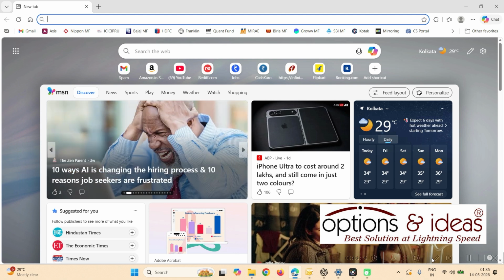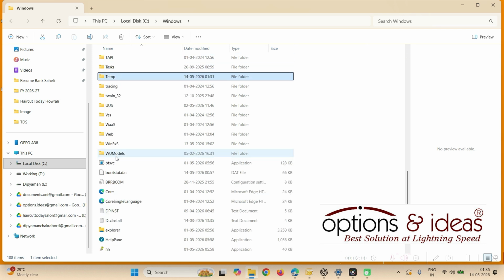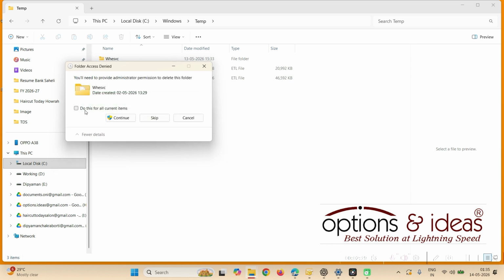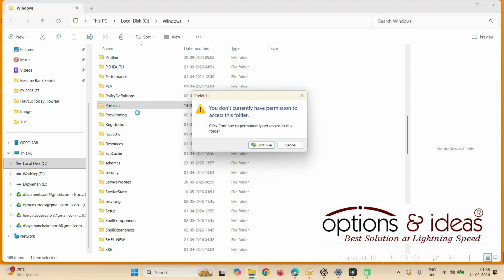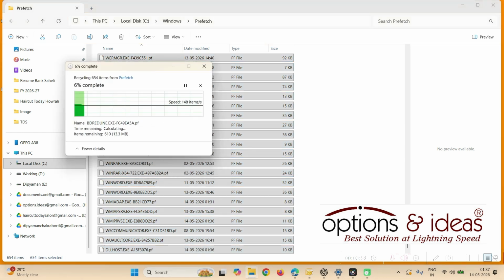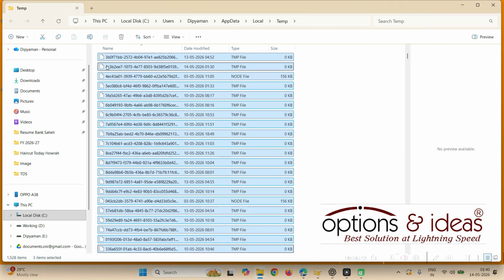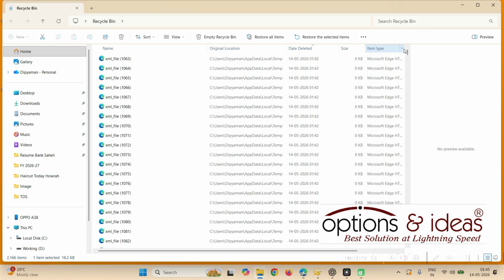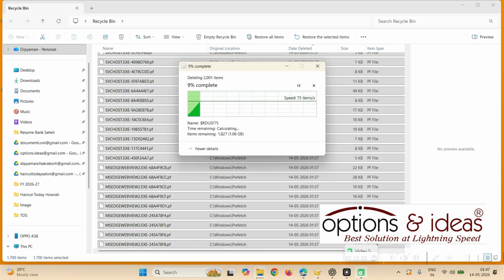How to make your computer fast by deleting junk files & folders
Is your computer running slow, hanging frequently, or taking too much time to start? In this video, learn simple and effective ways to speed up your Windows PC or laptop by safely deleting junk files, temporary folders, cache files, and unnecessary data.

📌 In this video, you will learn:
✔️ What are junk files?
✔️ How temporary files slow down your computer
✔️ Step-by-step process to delete temp files
✔️ How to use Disk Cleanup in Windows
✔️ Removing unwanted downloads and cache files
✔️ Cleaning Recycle Bin properly
✔️ Tips to improve system performance without software
✔️ Free methods to make old PCs faster

💻 This tutorial is perfect for:
🔹 Students
🔹 Office users
🔹 Business owners
🔹 Beginners using Windows 10 & Windows 11
🔹 Anyone facing slow computer problems

⚡ No technical knowledge required! Follow these easy steps and improve your PC performance within minutes.

📢 Don’t forget to:
💬 Comment your computer problem